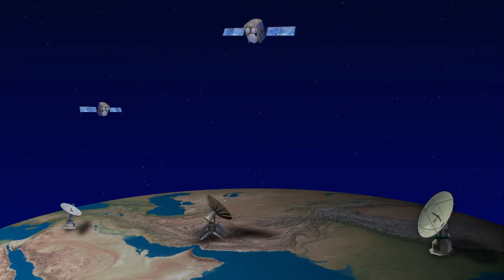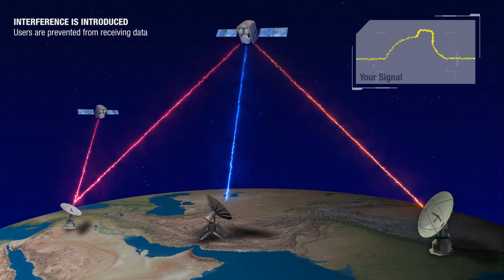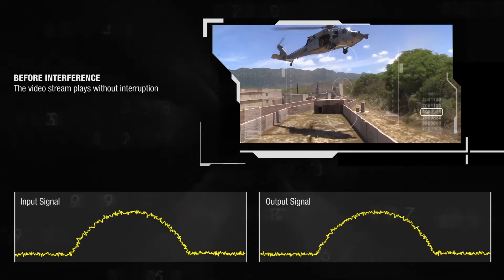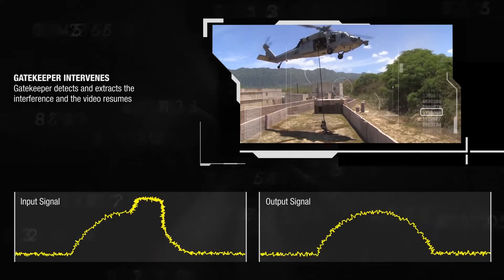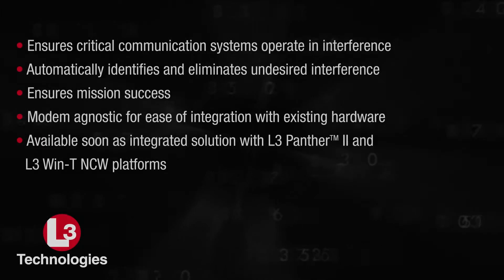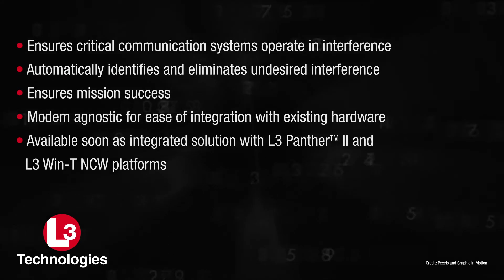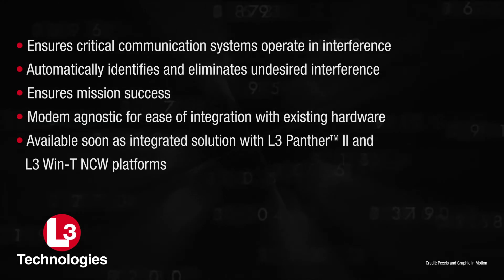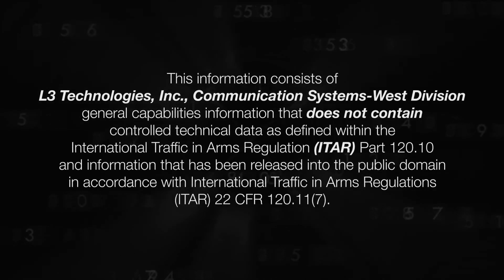L3 Technologies' GATEKEEPER™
L3 Technologies' GATEKEEPER™ at Satellite 2018.